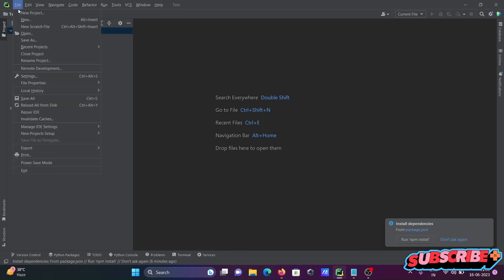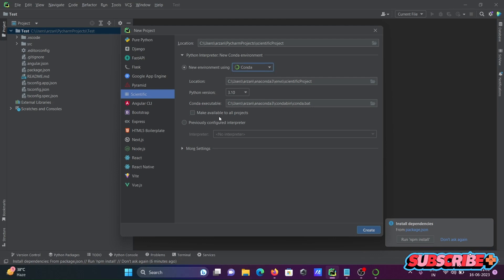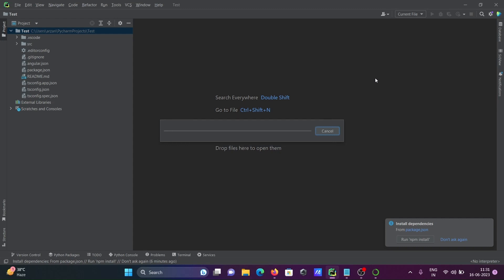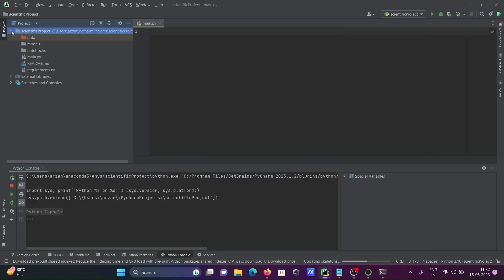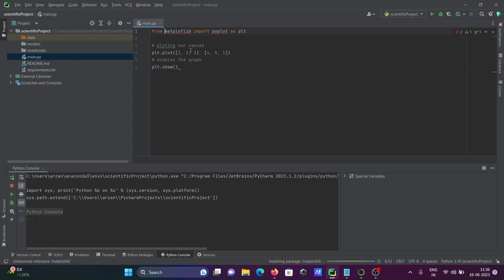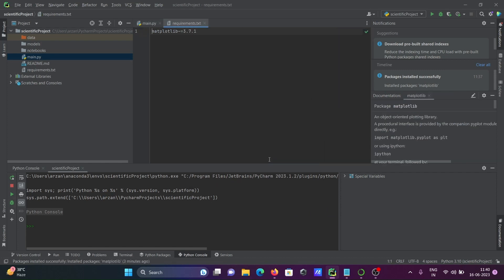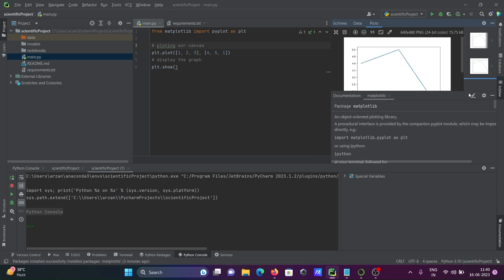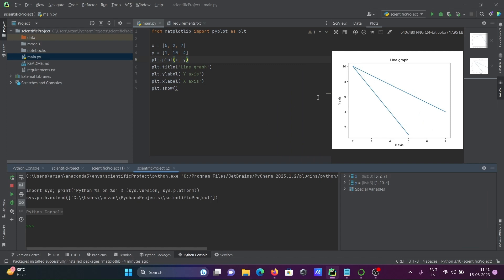How to run matplotlib in PyCharm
matplotlib in pycharm
pycharm matplotlib not showing
pycharm matplotlib interactive
pycharm matplotlib backend
how to install matplotlib in pycharm windows
how to install matplotlib in pycharm mac
pycharm scientific mode
how to install matplotlib in python